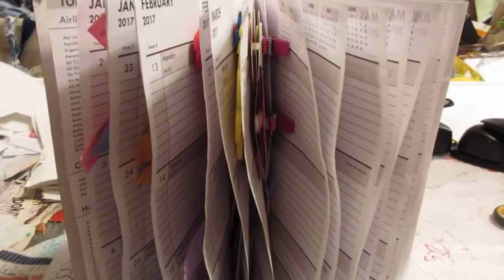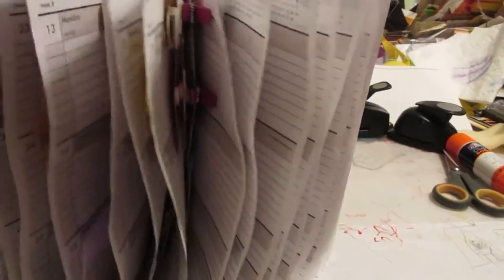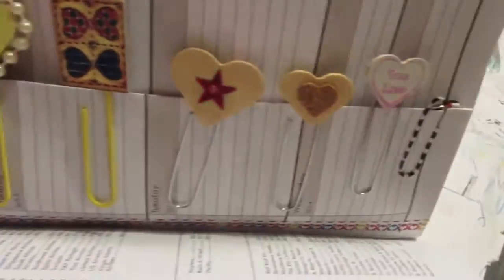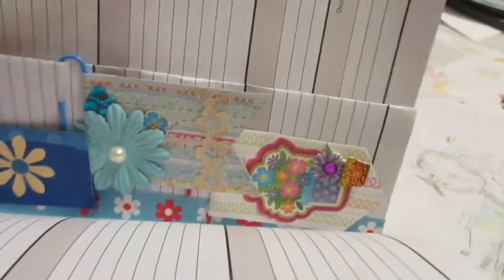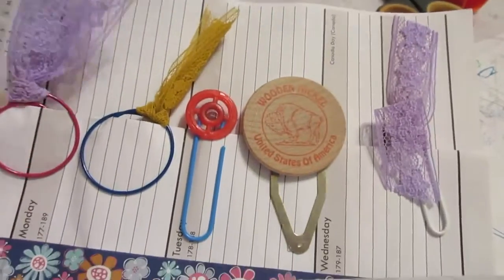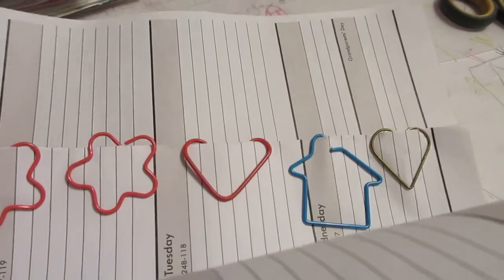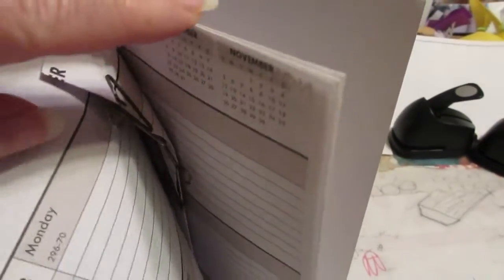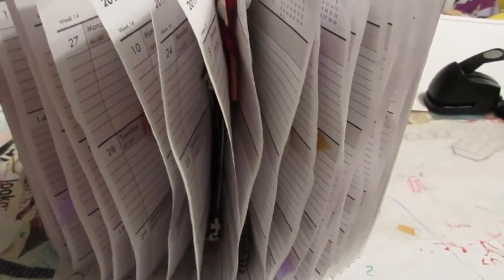DIY Paper clip organizer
embellished paperclips are such a cute way to decorate a page in a junk journal, greeting cards or books. they are fun and easy to make- but how do you keep them organized until you are ready to use them? here is my simple solution - makeing-do of course...finding ways to organize with items usually tossed out. want to see more of my arts and crafts - and make-do upcycles and repurposing- check out my FB